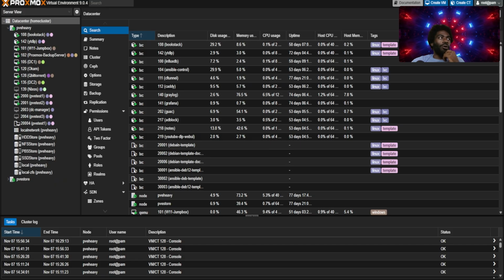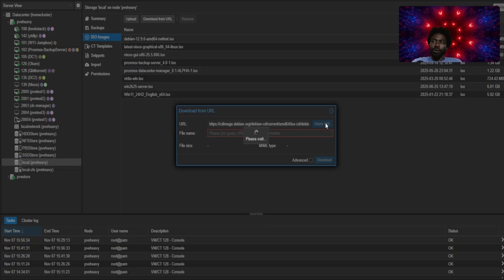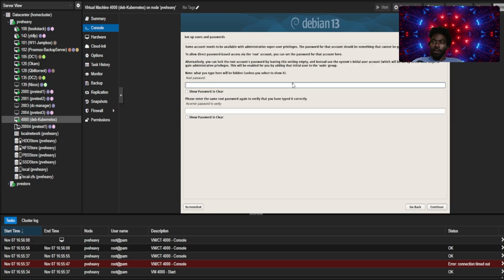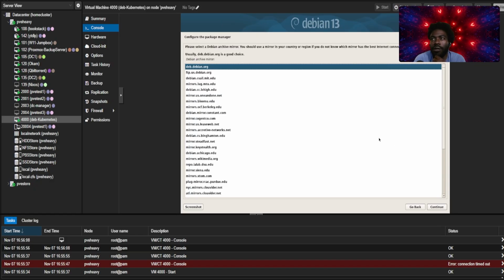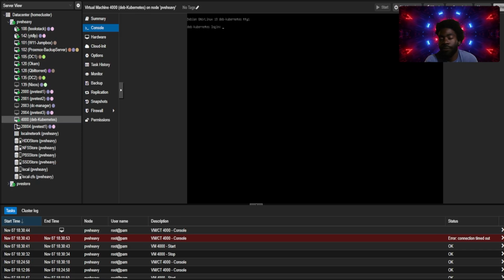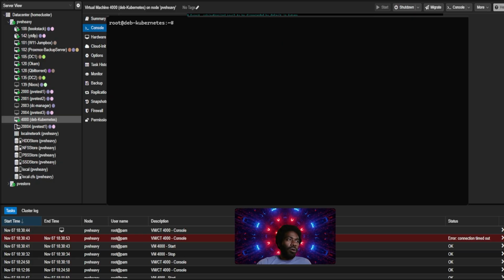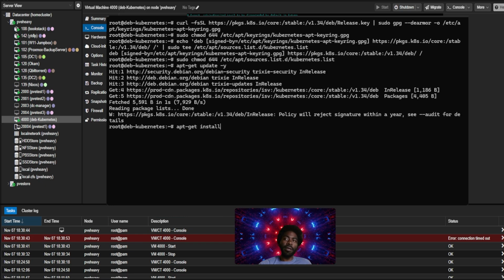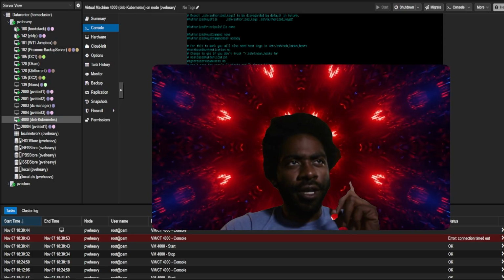Proxmox - How to install Kubernetes on Proxmox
KUBERNETES ARTICLE DOCUMENTING INSTALL STEPS
In this video we walk through how to install Kubernetes on Proxmox. Kubernetes  is an open-source platform for automating the deployment, scaling, and management of containerized applications.